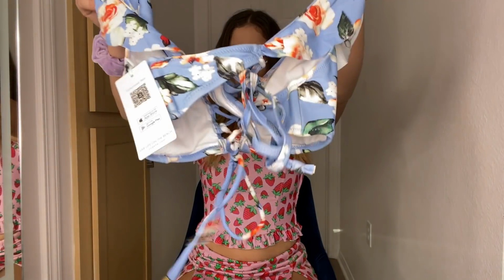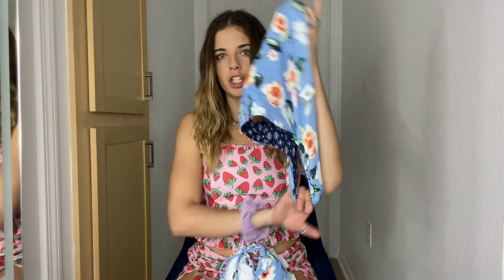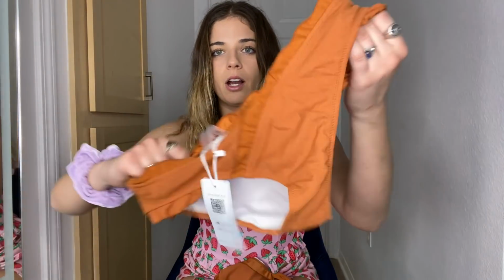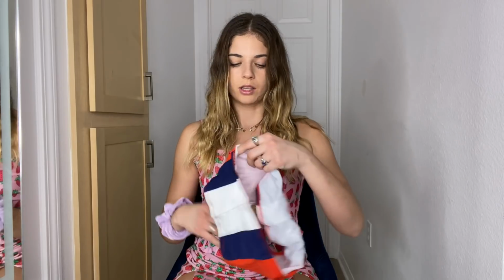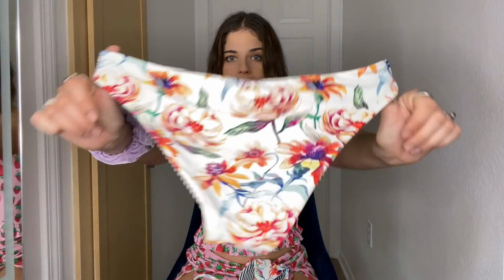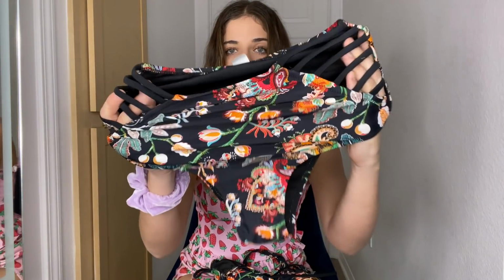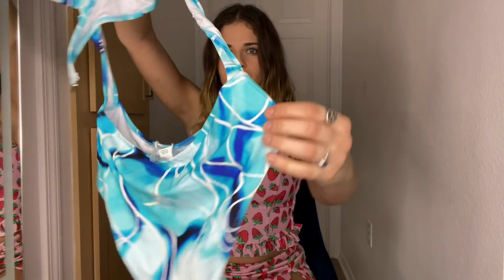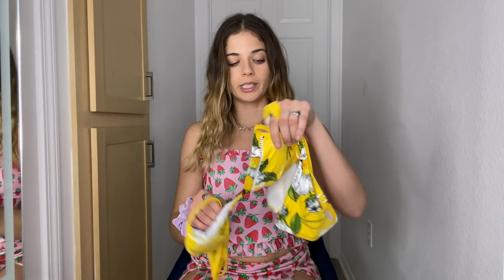HOW I PICK OUT MY BIKINIS | f.t Cupshe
I hope this video helped you or you found it entertaining!
Let me know which bikini was your favorite!
Love you all & thank you for all the positive support!

       -Product Links will be included:
WATER RIPPLE WRAP ONE-PIECE SWIMSUIT